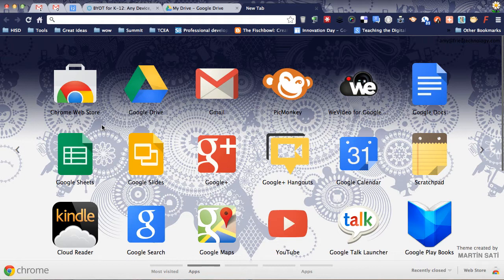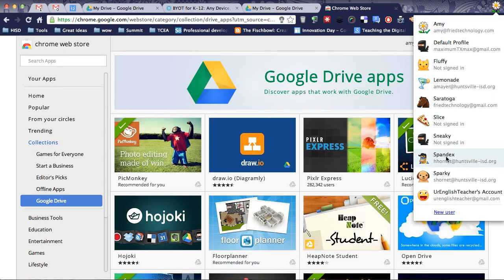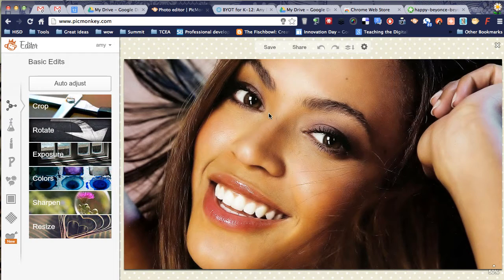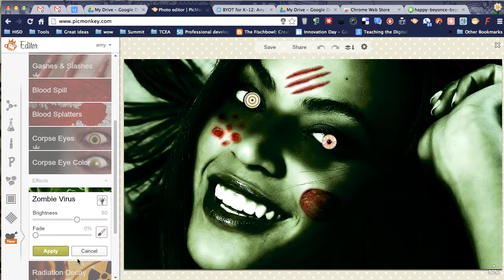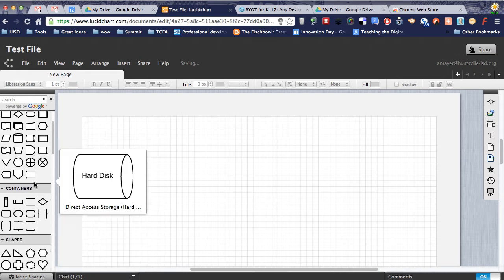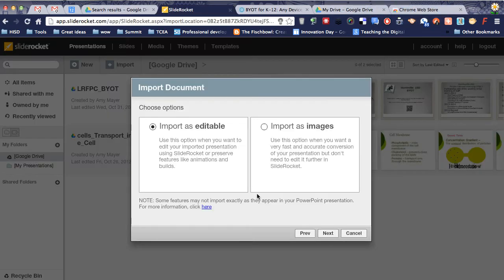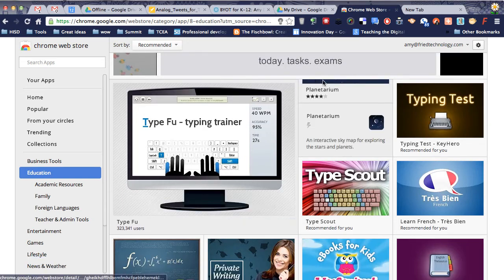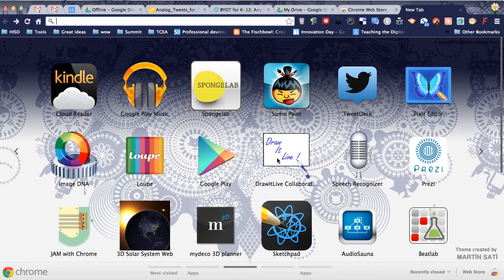Google Drive Intro for Educators (or anyone)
Understand the power of Google Drive Apps, the Chrome Web Store and what the Chrome Browser has to offer for education